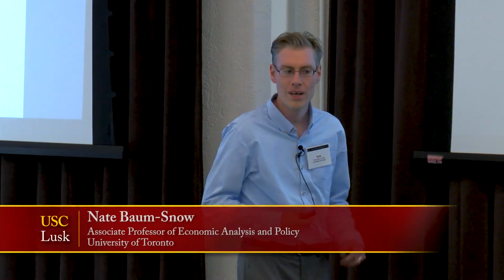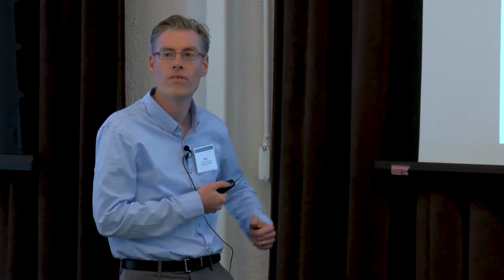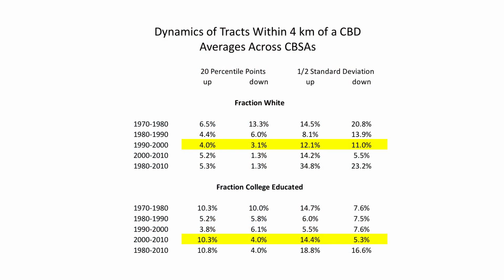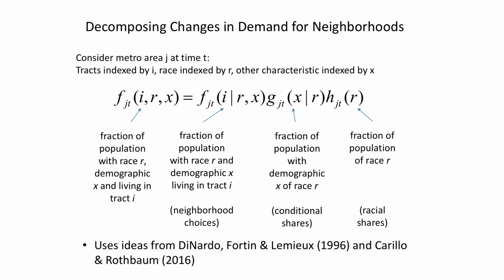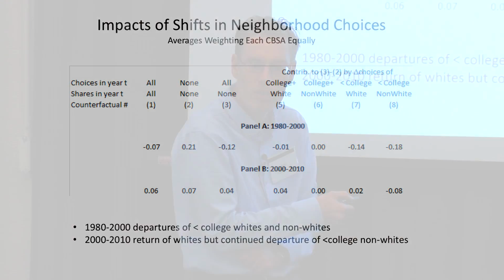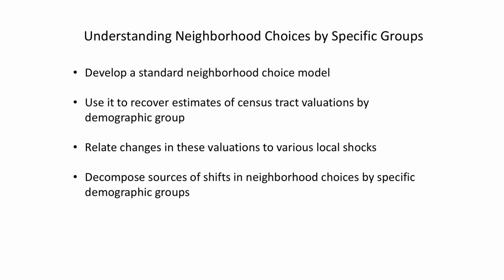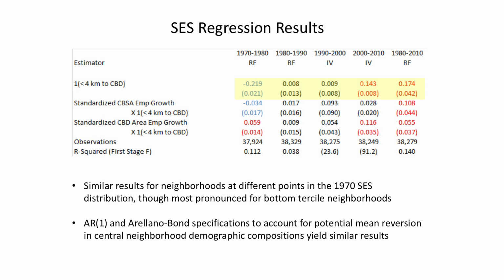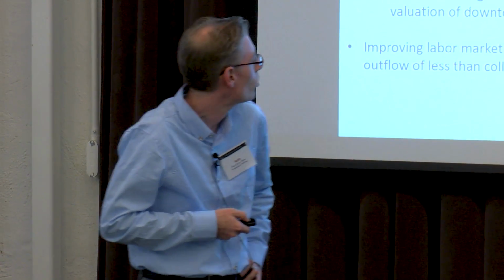Accounting for Central Neighborhood Change: 1980-2010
2017 Rena Sivitanidou Annual Research Symposium

Session 6
Presenter: Nate Baum-Snow, University of Toronto
Discussant: Matthew Kahn, USC

Central neighborhoods of most U.S. metropolitan areas experienced 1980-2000 population declines and 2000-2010 revitalization. 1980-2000 departures of residents without a college degree accounted for most of the declines while the return of college educated whites and the stabilization of neighborhood choices by less educated whites drove most of the post-2000 rebounds. Increases in amenity valuations after 2000 encouraged college-educated whites to move in and other whites to remain. Continued departures of less than college educated minorities were mainly driven by their continued reductions in demand for downtown amenities.

The 2017 Rena Sivitanidou Annual Research Symposium features a panel of leading scholars in real estate economics drawn from academic institutions. The Lusk Center welcomes scholars from the University of Wisconsin, University of Illinois, New York University, Northwestern University, University of Toronto, UCLA, and the University of Southern California. These academics share their recent findings and opinions on real estate finance and the role of banks and securitization markets; how people form their beliefs about housing market and the impact of those beliefs on housing markets.

Hosted by the USC Lusk Center for Real Estate